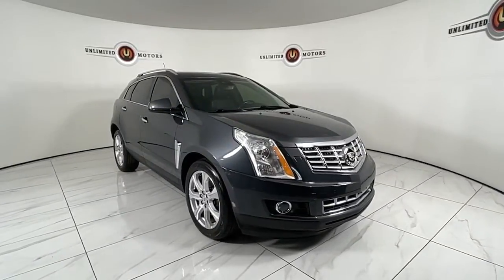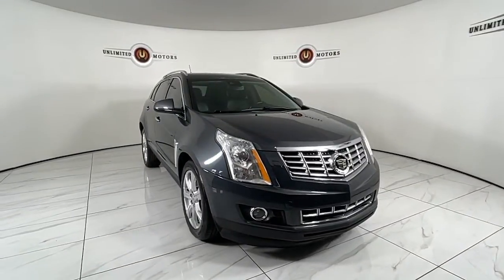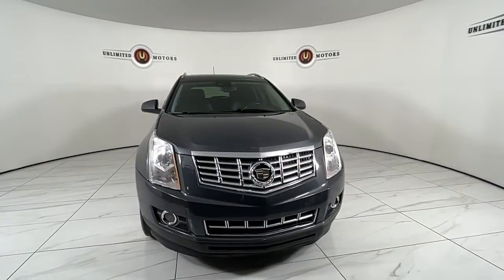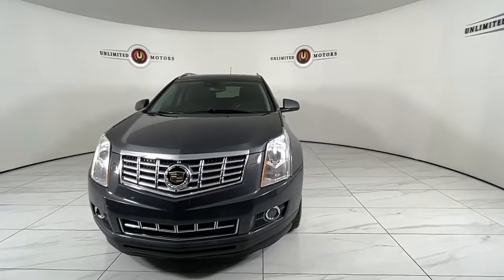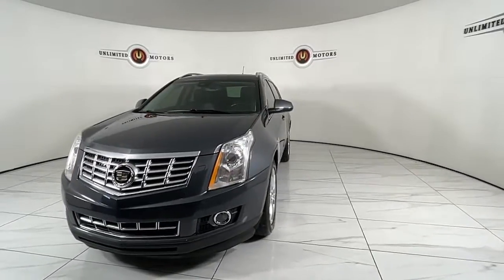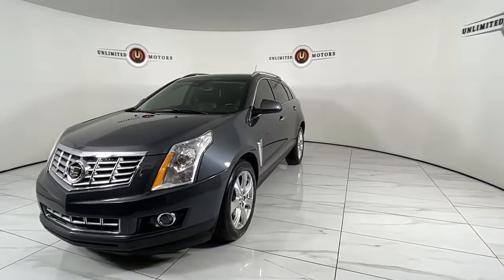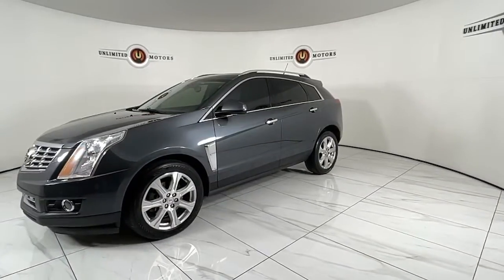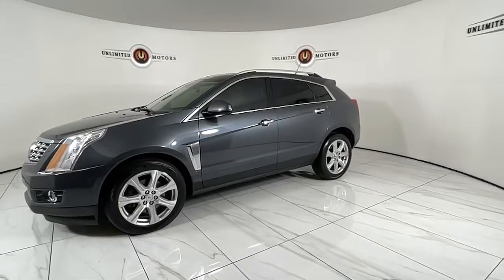2013 CADILLAC SRX Noblesville, Westfield, Hortonville, Carmel, Anderson STK72252T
GRAY Used 2013 CADILLAC SRX available in Noblesville, Indiana at Unlimited Motors Noblesville. Servicing the Noblesville, Westfield, Hortonville, Carmel & Anderson, IN area.
2013 CADILLAC SRX PREMIUM COLLECT - Stock#: STK72252T - VIN#: 3GYFNEE37DS572252

60 N. Mill Creek Road
60 N. Mill Creek Road IN 46062

Air Conditioning; Power Windows; Power Locks; Power Steering; Tilt Wheel; AM/FM CD/DVD; Satellite; Sentry Key; Keyless Entry; Alarm; Daytime Running Lights; Dual Airbags Front Head and Side; Active Seatbelts; Passenger Airbag Sensor; All Wheel ABS; Power Sun/Moon Roof